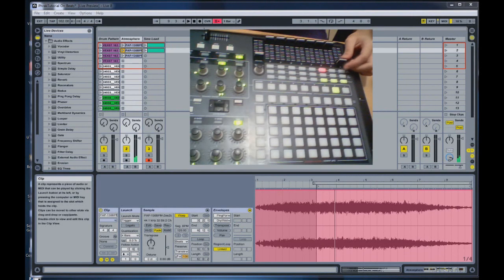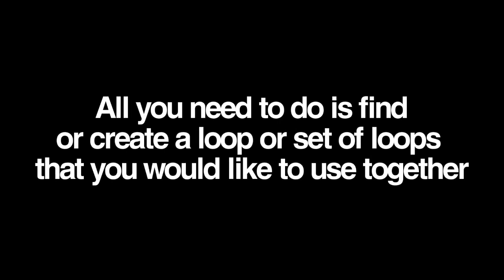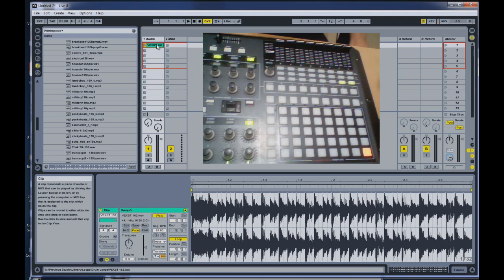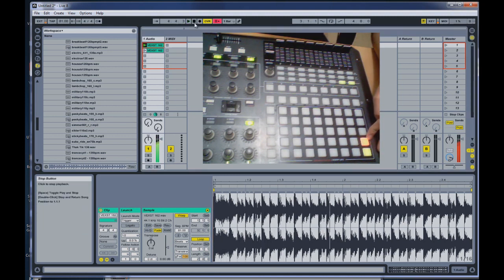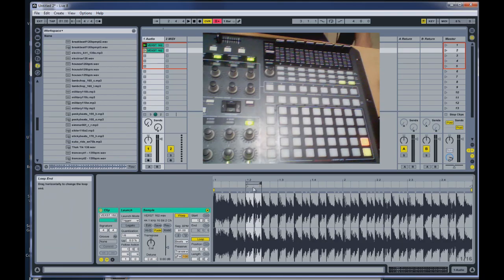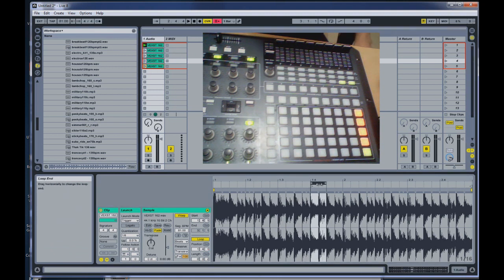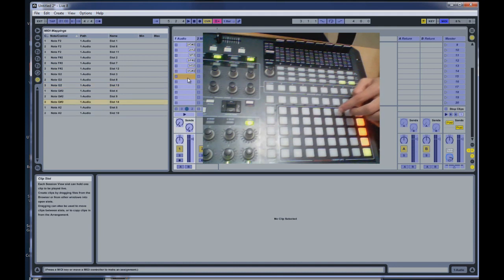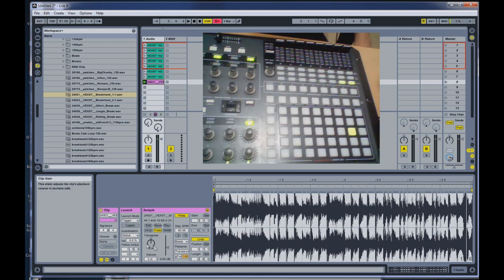APC40 Tips and Tricks Part 1: Drum Loop Trigger/Shuffling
Part1 of my APC40 Tips and Tricks series. This one explores how to launch drum loops in a crazy shuffled yet time synced manner (perfect for Drum and Bass).